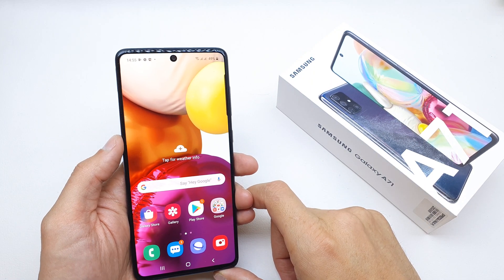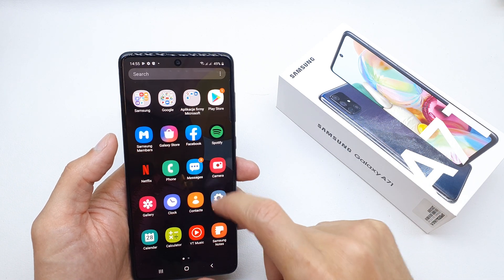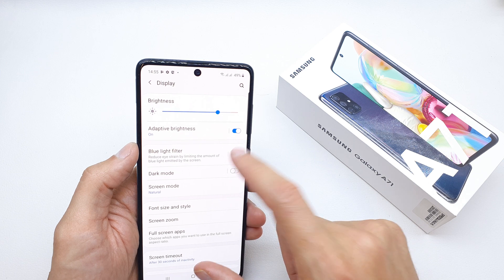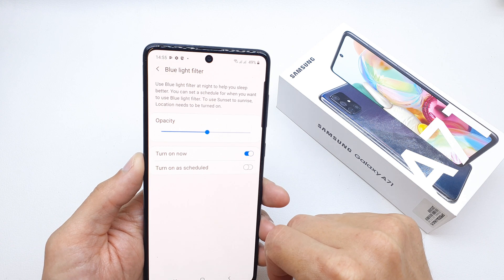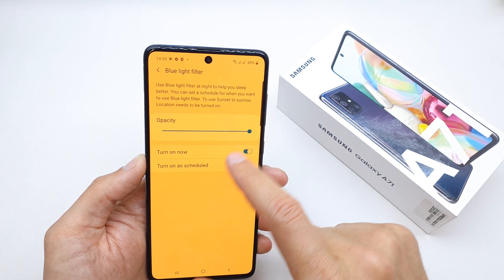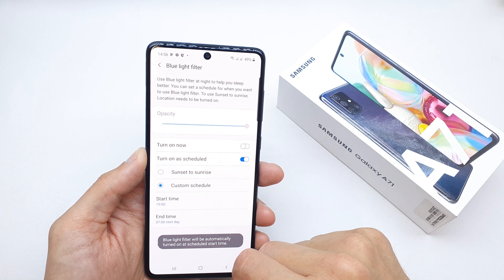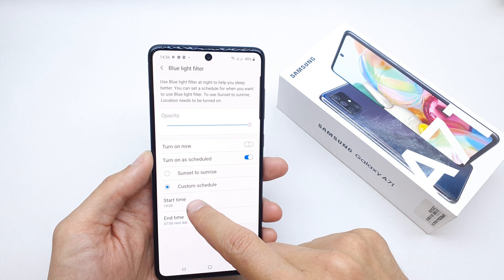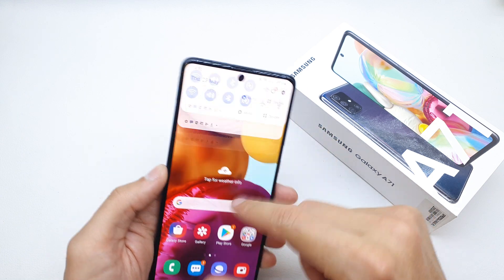How to Turn On Blue light filter Samsung Galaxy A71 – Eye Comfort Mode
Find out how to active Adaptive Brightness in Samsung Galaxy A71, so night reading is way more comfy. Discover the super quick way of activation eye protection mode. Enable mode, which effectively reduces blue-light and adjust the brightness for evening conditions. You will feel comfier and your eyes will not be in paid after some evening reading.

How to enable Night Mode in Samsung Galaxy A71? How to activate Night Mode in Samsung Galaxy A71? How to reduce blue light in Samsung Galaxy A71? How to adjust brightness in Samsung Galaxy A71?